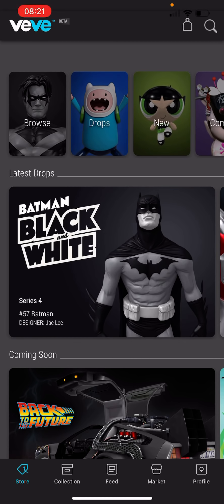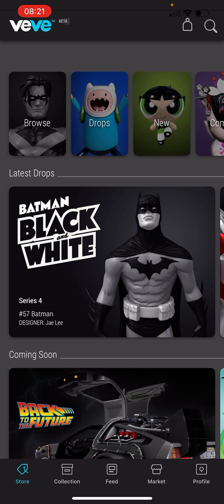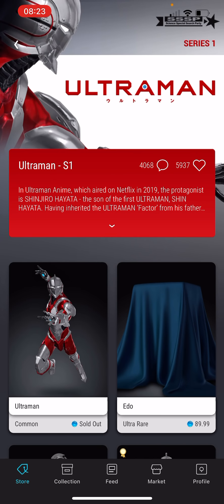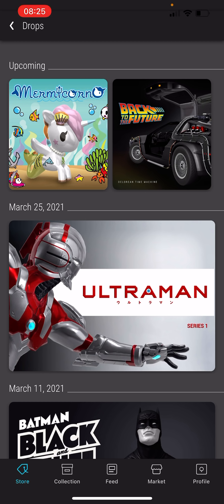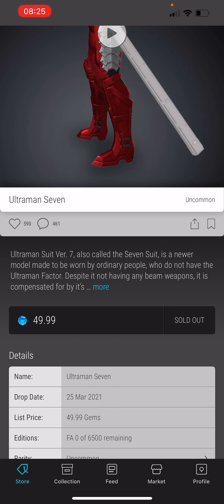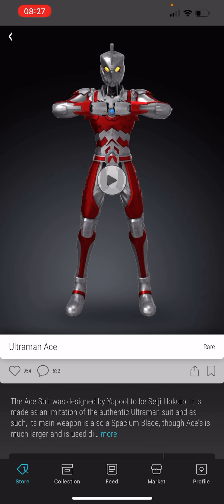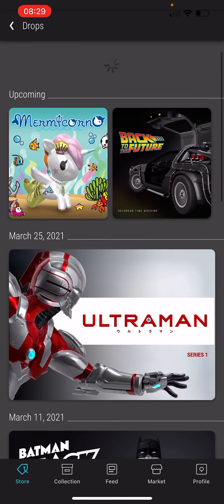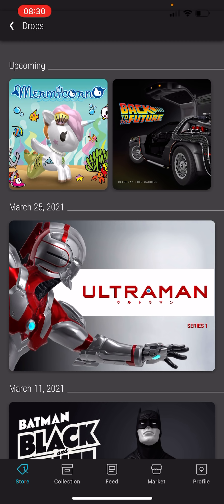ECOMI (OMI) Secret strategy to buying rare/ultra rare NFTS on major drops!